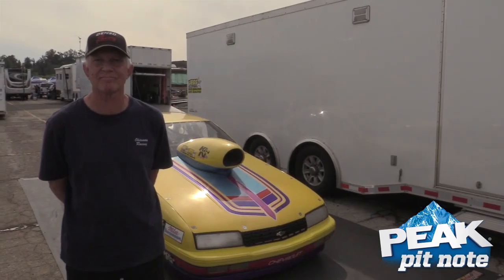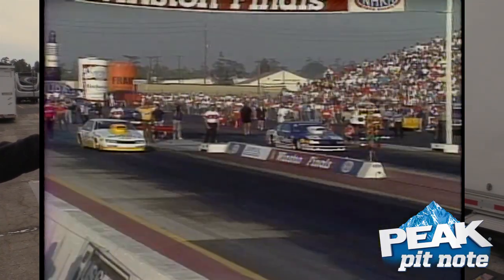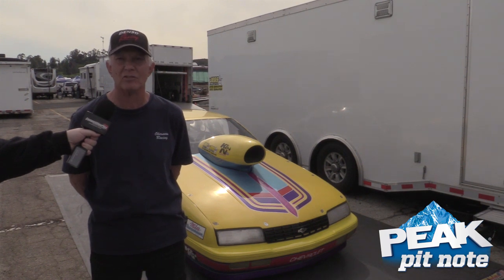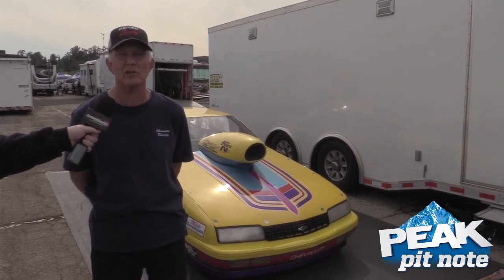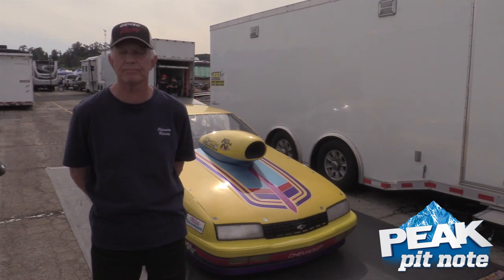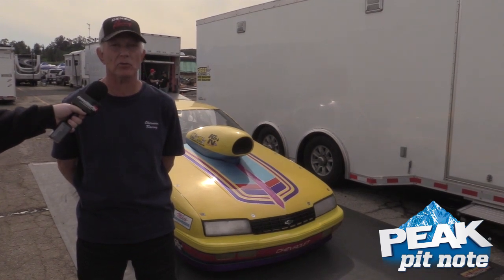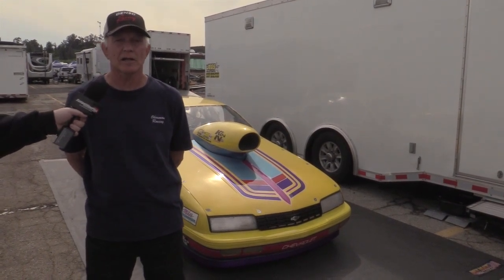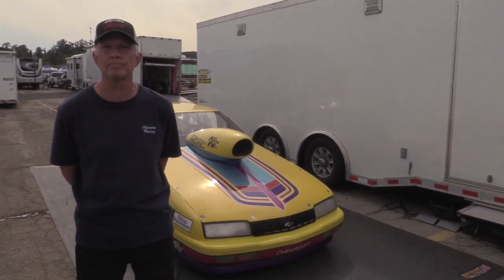WINTERNATS - PEAK PIT NOTE - OLD PRO STOCKERS NEVER DIETHEY JUST GO TOP SPORTSMAN RACING